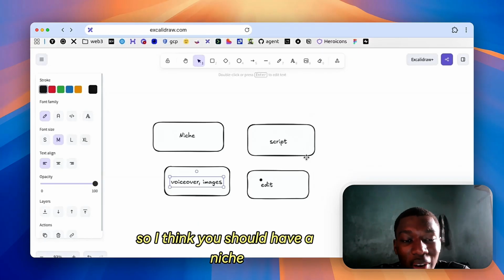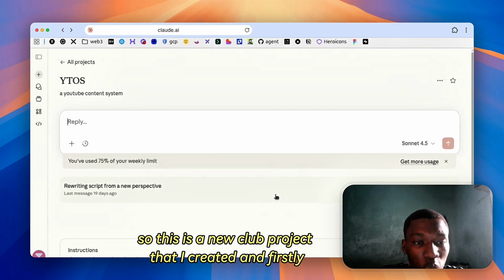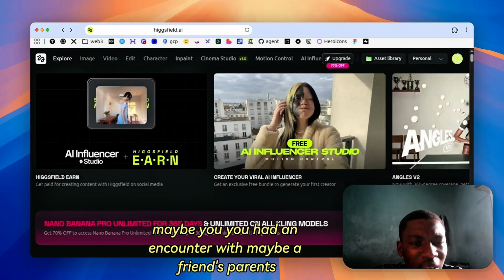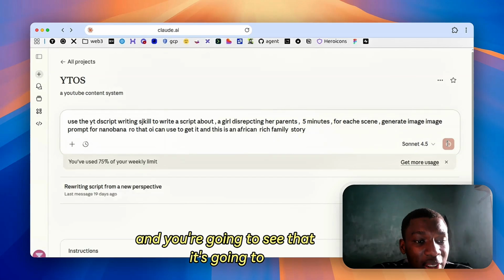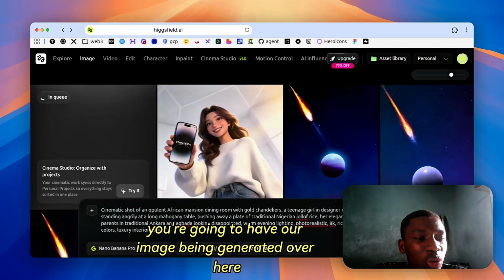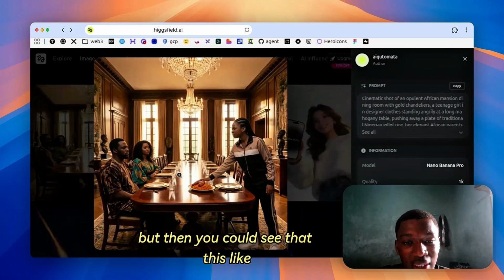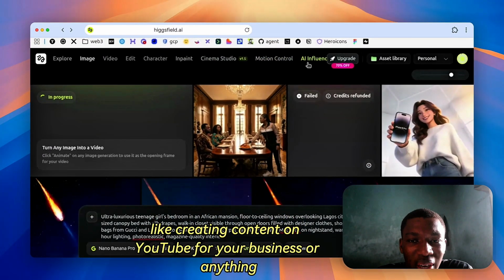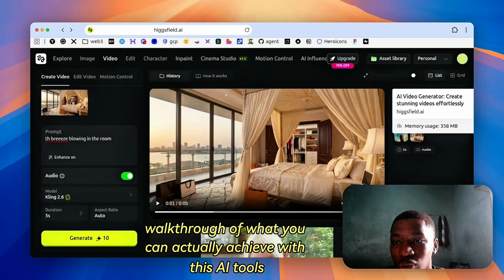Higgsfield Replaced My whole Content Workflow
Higgsfield is bringing you early access to Kling 3.0, and the expectations are absolutely wild. Let's break down what's coming

Higgsfield, Kling 3.0, Free Kling, Coming Soon, AI Video